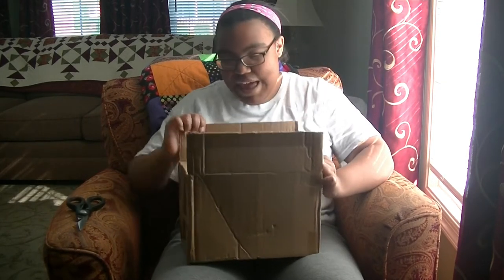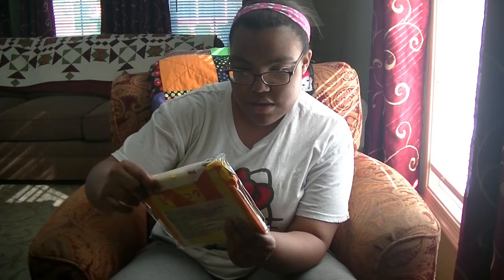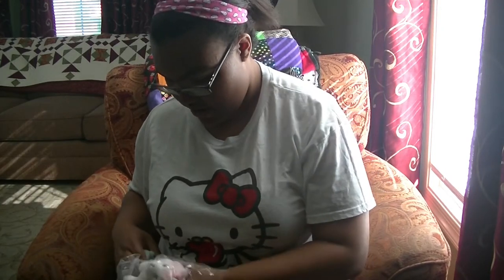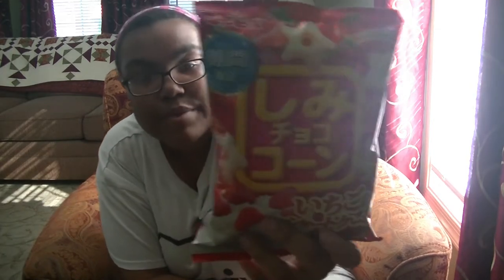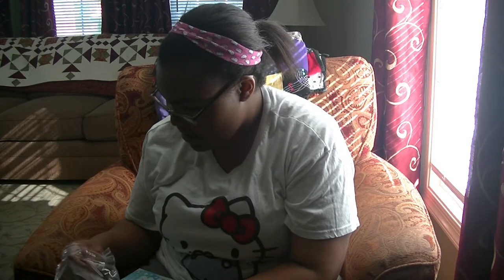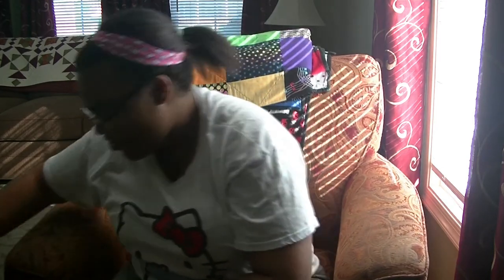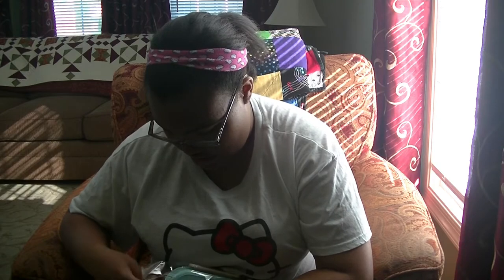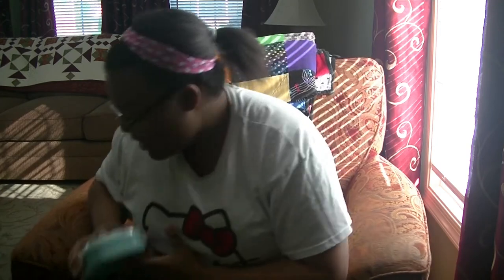☆We Have Not Done One Of THESE in a While! Blippo Kawaii Sale Unboxing!☆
Let's take a look at the items I got during Blippos Kawaii Mega Sale! There were tons of cute items and snacks to pick from I had such a hard time!

☆Music☆:
Smile-on
See Saw